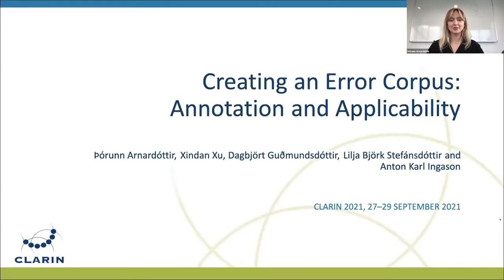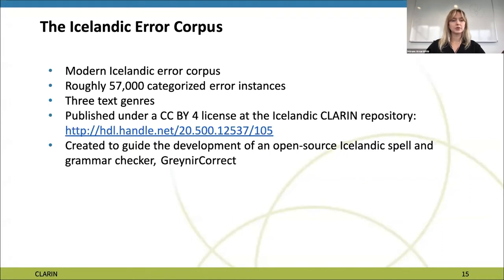CLARIN2021 - Annotation and Acquisition Tools - Five-Minute Paper Presentations - Day 3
Annotation and Acquisition Tools | Chair: António Branco

00:00 Introduction.
00:52 "A Method for Building Non-English Corpora for Abstractive Text Summarisation".
Julius Monsen.
05:47 "Enhancing CLARIN-DK Resources While Building the Danish ParlaMint Corpus".
Bart Jongejan.
10:47 "Creating an Error Corpus: Annotation and Applicability". Þórunn Arnardóttir.
16:03 Q&A
24:57 "Reliability of Automatic Linguistic Annotation: Native vs Non-Native Texts"
Elena Volodina.
30:54 "Annotation Management Tool: A Requirement for Corpus Construction". Yousuf Ali Mohammed.
35:10 "ALEXIA: A Lexicon Acquisition Tool". Steinunn Rut Friðriksdóttir.